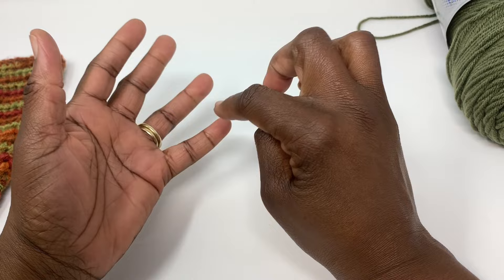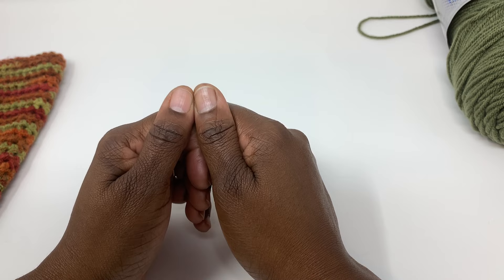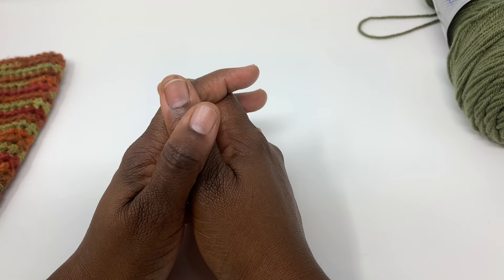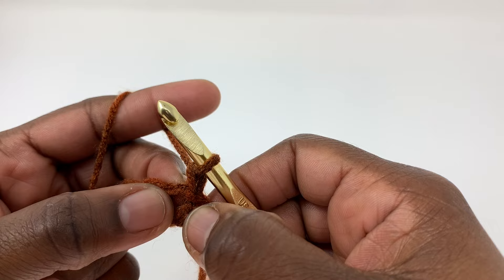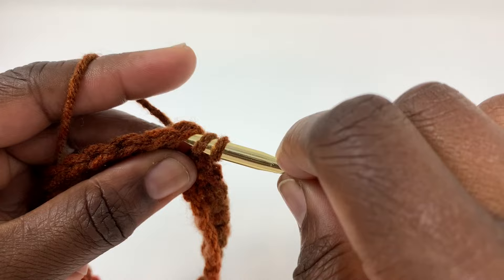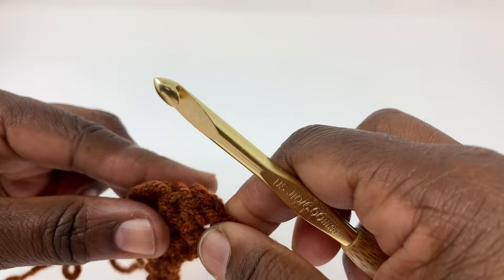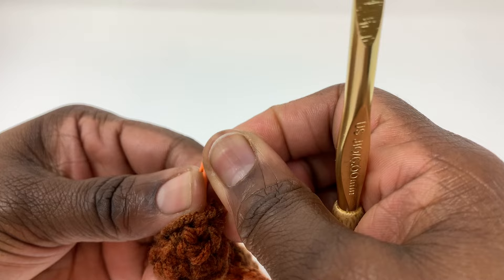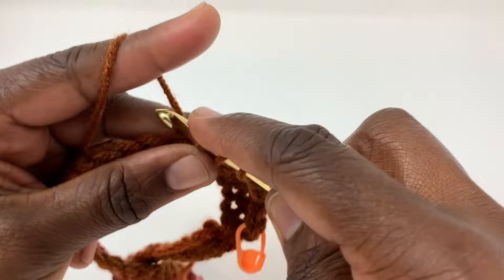Open Top Ski Mask Crochet Tutorial | Balaclava Crochet Tutorial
Beginner Friendly Step by Step Open top Balaclava crochet Tutorial

~Time Stamps~
00:00
00:07 Intro
00:43 Materials needed
02:05 Stitches you will be doing
04:00 Start pattern
04:36 Row 1
5:39  connecting the row
6:52  Row 2
8:13 Row 3-8
9:43 Row 9
13:07 Row 10
16:18 Row 11-23 (Repeat row)
18:08 Row 24 (Color change )
20:31  Row 25- 36 (fpbp rows)

Double Crochet Tutorial

Front Post Back Post double Crochet (Fpbp)

LadyVKreations Facebook group